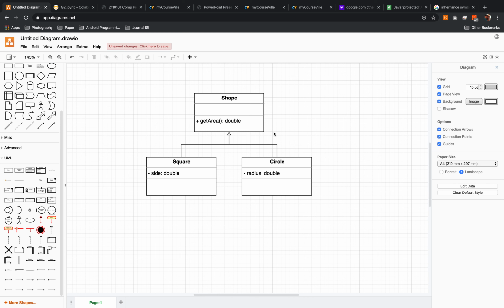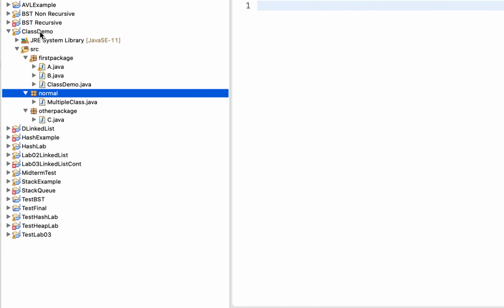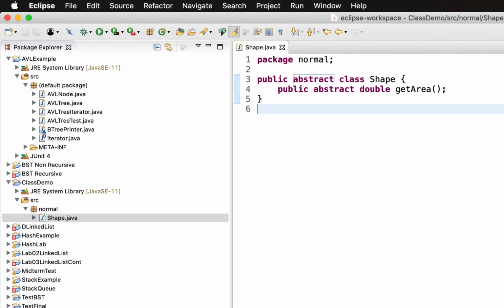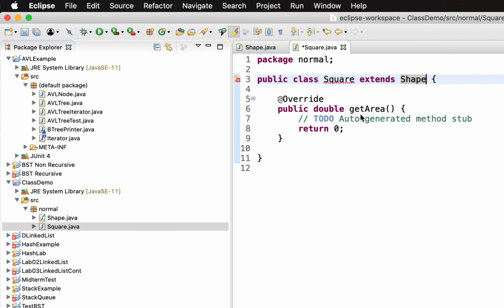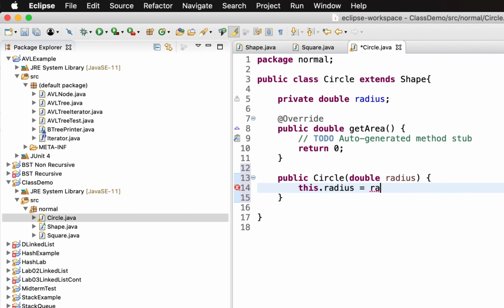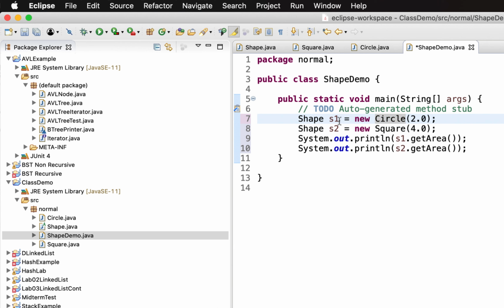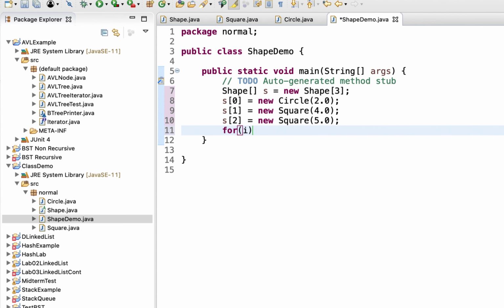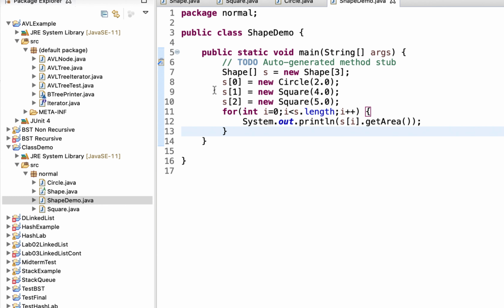Concept of Inheritance